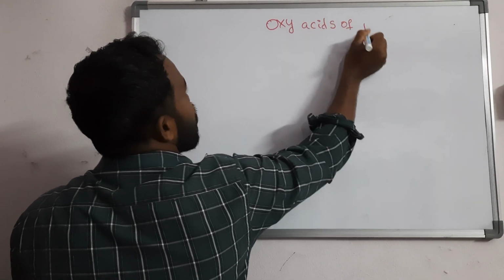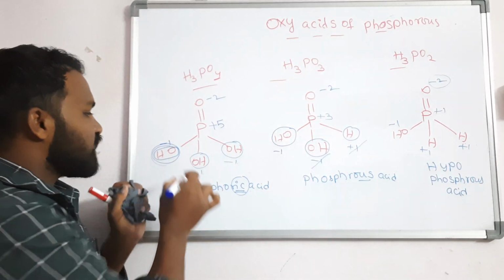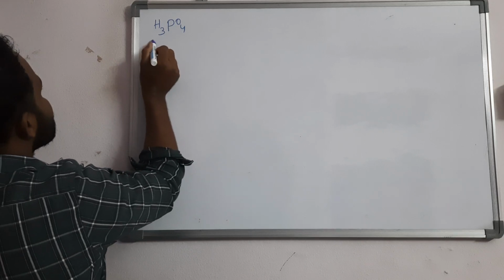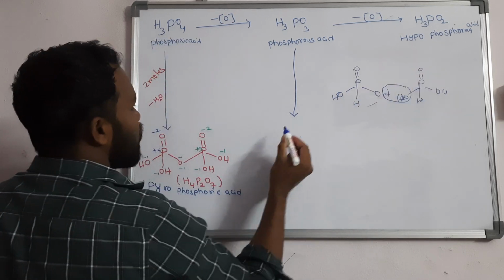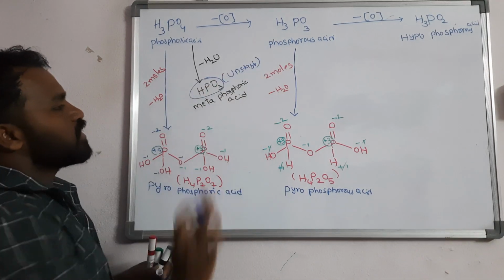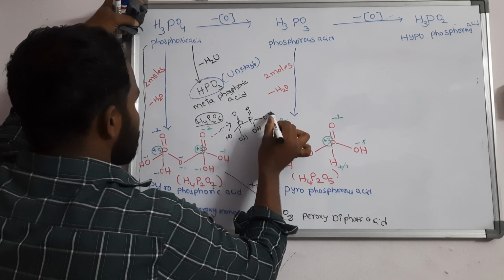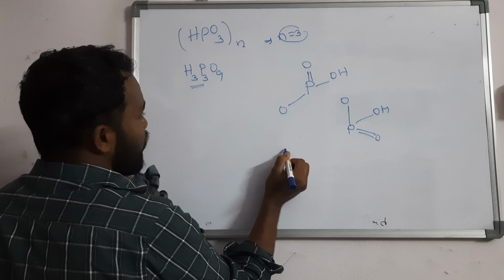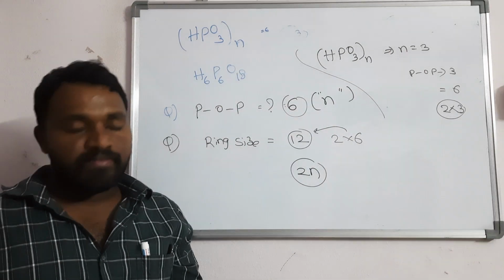Oxy Acids Of Phosphorus | Tricks for Oxo acids of Phosphorus | Oxoacids of P